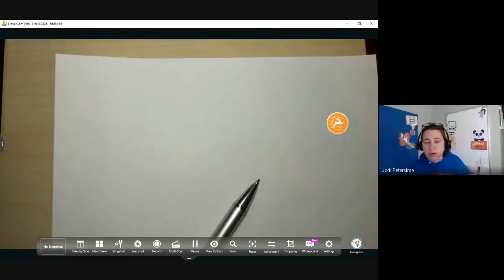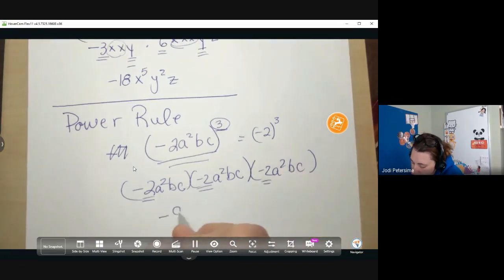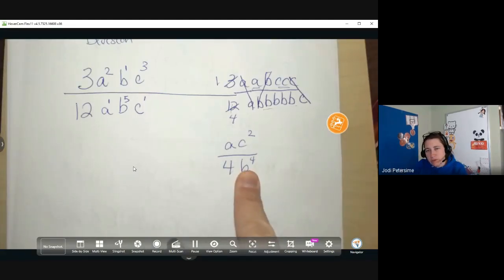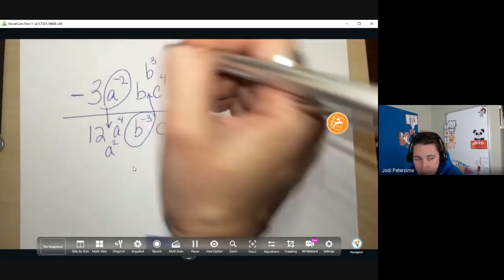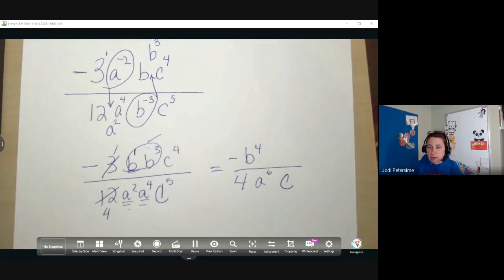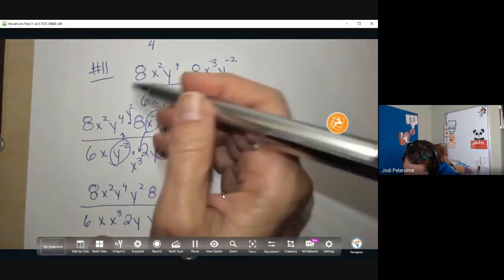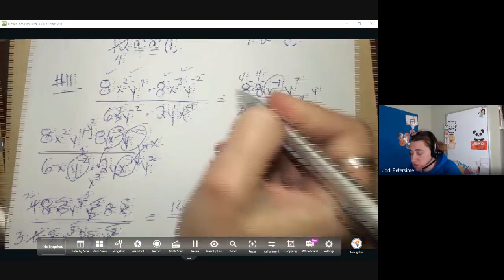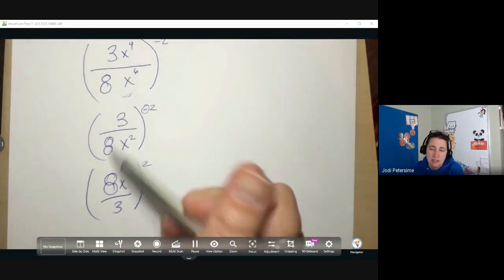Exponent Rules Review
1.  Product Rule
2.  Power Rule
3.  Quotient Rule
4.  Negative Exponents
5.  Combination of all rules